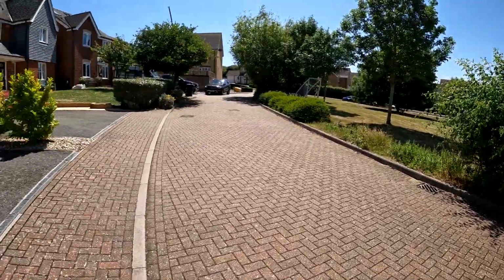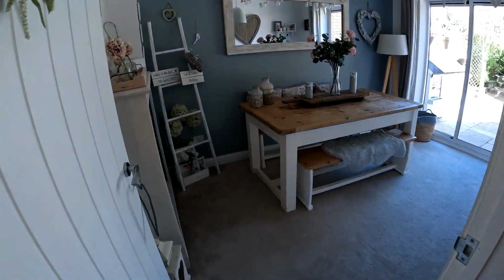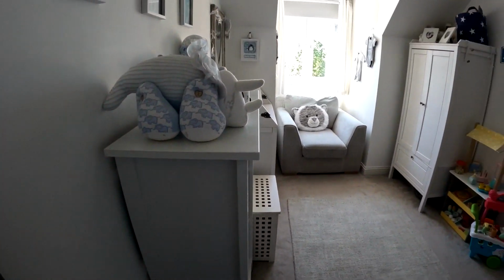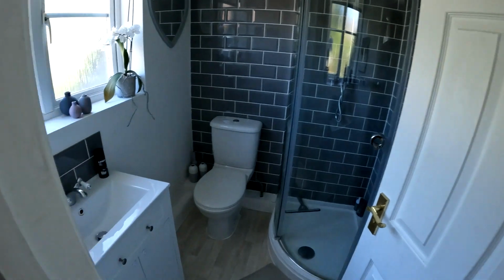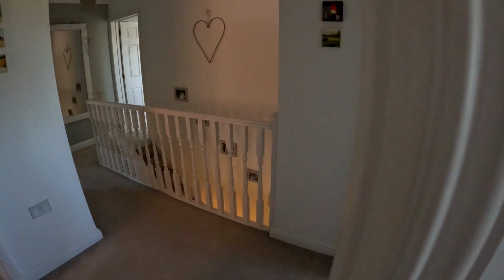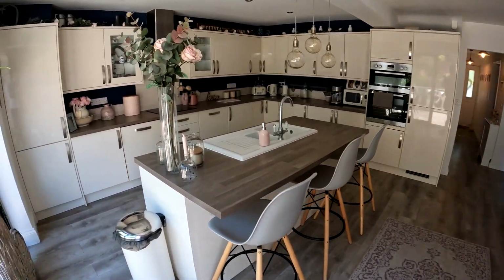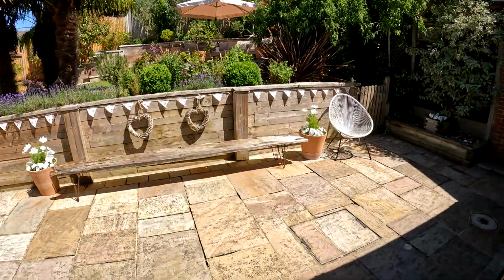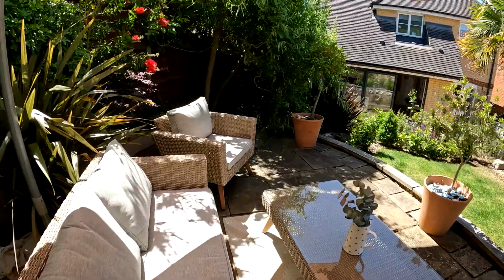Major Close Narrated Video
Situated on the well regarded Mariners development and benefiting from far reaching views over the estuary, is this tastefully presented four bedroom family home. Having been redesigned, the downstairs accommodation comprise of entrance hall, cloakroom, separate lounge, dining room and light & airy open plan kitchen family room with modern fitted appliances and bi-folding doors onto the rear garden. To the first floor is a large landing, principle bedroom with en-suite, and three additional bedrooms. The secluded rear garden is made up from patio and decked areas that is a great space to entertain on those warm summer evenings. To the front is ample off road parking and garage while benefiting from an open green opposite creating a great outlook for the property. This convenient location is close to shopping facilities, Estuary View medical centre and regular bus services are available to the harbour town of Whitstable (approx. 1.5 miles) and the Cathedral City of Canterbury  (approx. 6 miles).  Whitstable mainline railway station is about 1.5 miles.